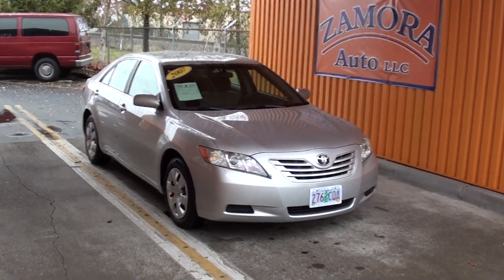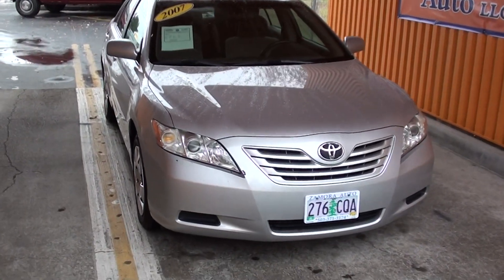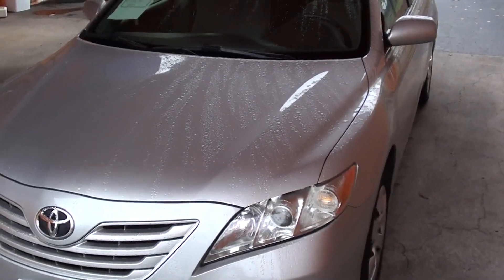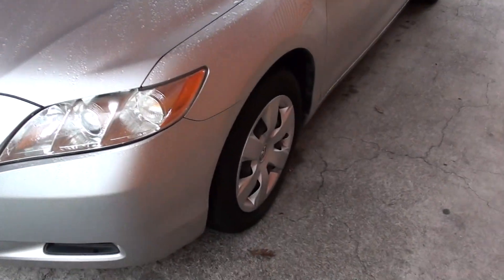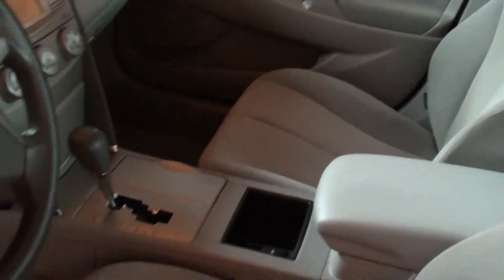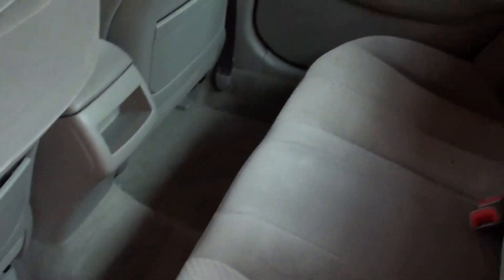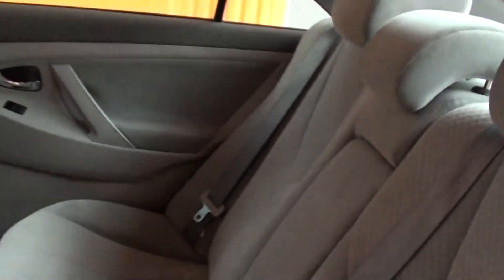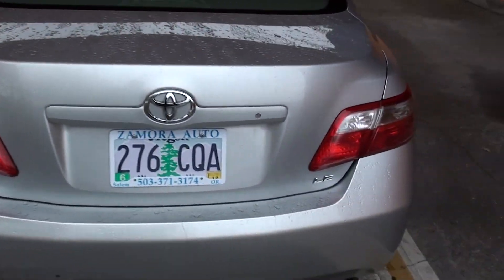Zamora Auto -07 Toyota Camry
One more of Zamoras great inventory in salem - 07 Toyota Camry